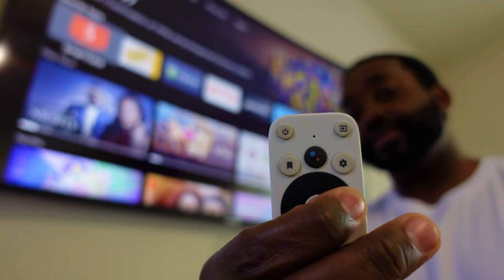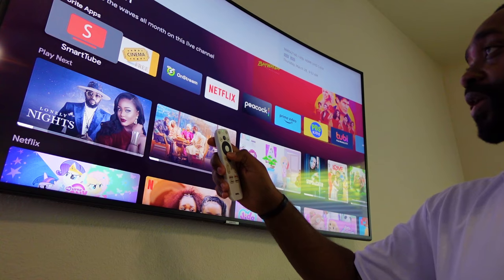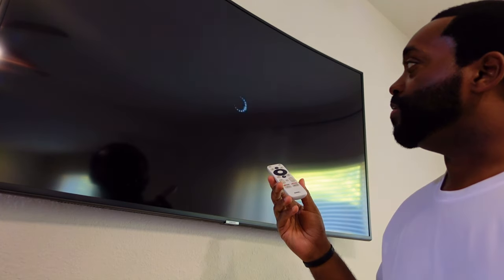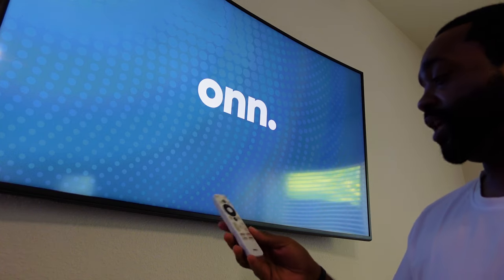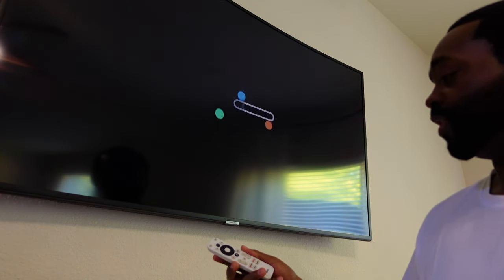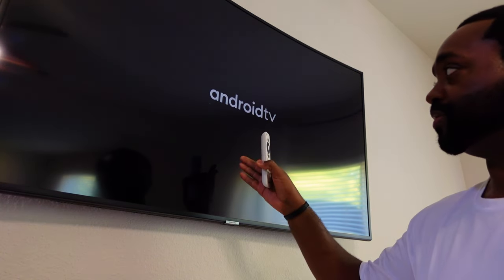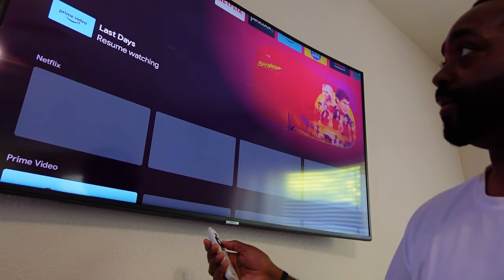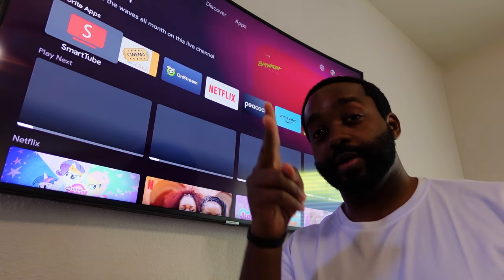Solution for Onn Android TV Remote Stop Working & Light Stays On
Your Onn Android TV box remote stopped working but the lights work? Here's the how to pair or reconnect the remote back (this is the streaming device sold at Walmart for $20).

MUSIC
El Train - Silk

Sony ZV-1 camera only

Joilcan aluminum heavy duty camera tripod

AUDIO
Rode VideoMic Pro+ camera shotgun microphone